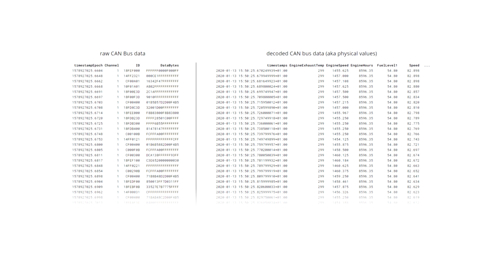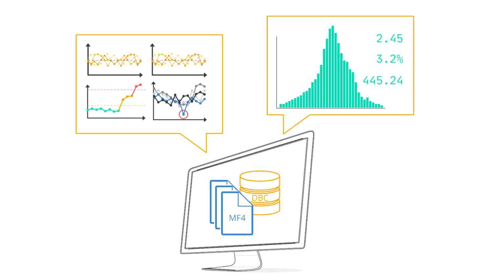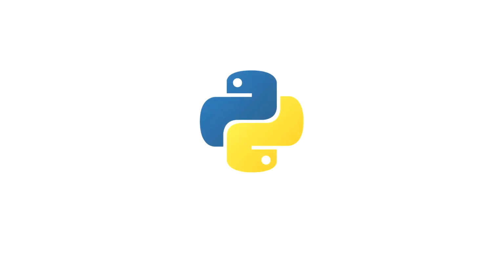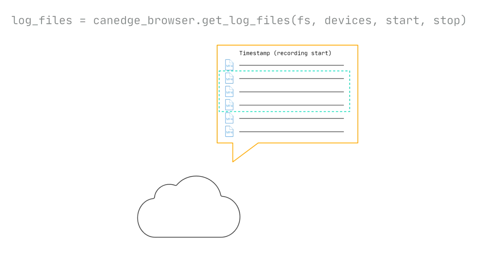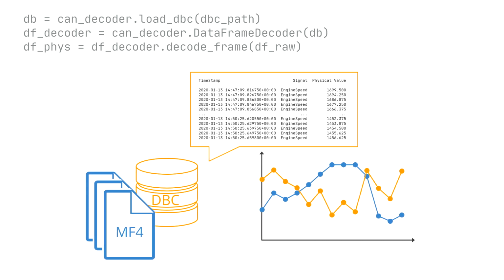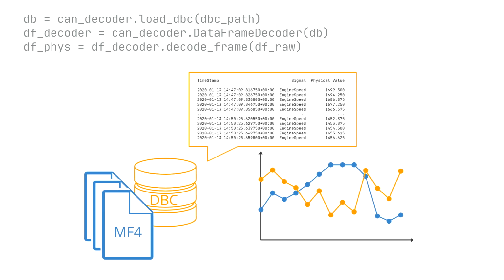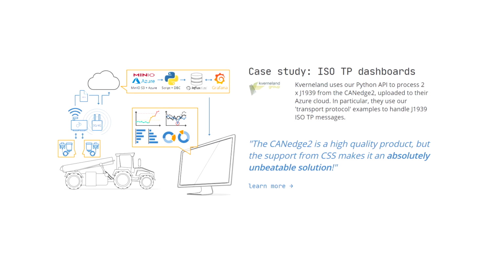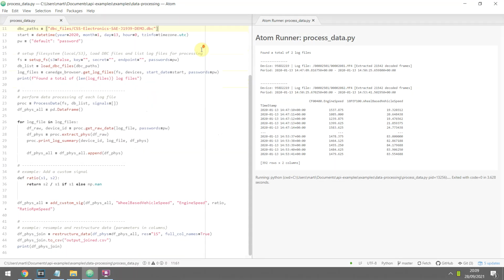Python CAN Bus API - Automate CAN/LIN Processing [Open Source]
In this intro we introduce our Python API for CAN/LIN data:

- 00:00 Introduction
- 00:20 CAN loggers & DBC files
- 00:58 CAN bus GUI tools
- 01:30 4 limitations of GUIs
- 02:30 CAN bus Python API overview
- 03:45 Use cases for the API
- 06:35 Article overview

The CANedge is a series of pro specs, simple-to-use and low cost CAN/LIN data loggers. They let you record 2 x CAN/LIN to an SD card - and in the case of the CANedge2, collect the data via WiFi.

The CAN loggers come with 100% free software and API tools. In particular, one of the tools is our CAN/LIN Python API.

Our Python API has several powerful features:

- LIST LOGS: List log files between a start/stop time from local disk or your S3 server

- LOAD RAW DATA: Load MF4 files with CAN/LIN data into dataframes / iterators for processing

- DBC DECODE: Load DBC file(s) and DBC decode raw CAN/LIN data to physical values

- OPEN SOURCE: Modules are 100% free and open source FOSS - and supported on both Windows, Linux

- API EXAMPLES: Multiple simple-to-use code snippets are available to get you started quickly

- LIGHT WEIGHT: Modules are efficient, yet extremely light with minimal dependencies

You can also try out our Python API via our free log file samples and script sample repository:

If you prefer to work in MATLAB, check out our separate intro on working with your CAN bus data in MATLAB:

If you're interested in learning more about logging CAN bus data, we recommend that you check out our below intros to our CANedge CAN bus data loggers, our CANmod sensor-to-CAN modules and our free software/API tools:

At CSS Electronics we specialize in simple-to-use, pro specs and interoperable CAN bus data loggers - like the CANedge and CLX000 series. The devices let you record raw data from e.g. cars, trucks, industrial machinery and other CAN based applications onto an 8-32 GB SD card. The devices are interoperable, meaning you can process the data in your favorite existing software - or use our 100% free and open source software/API tools.